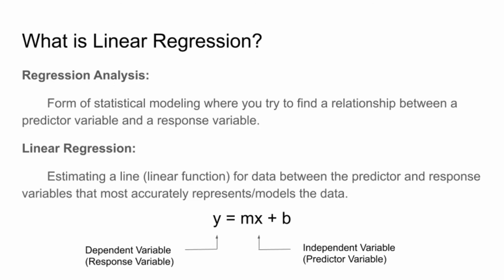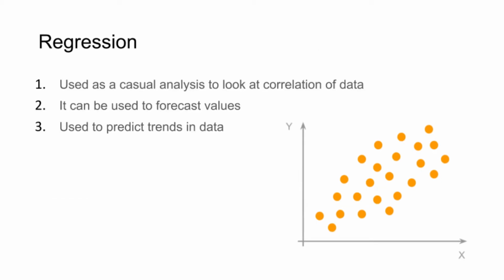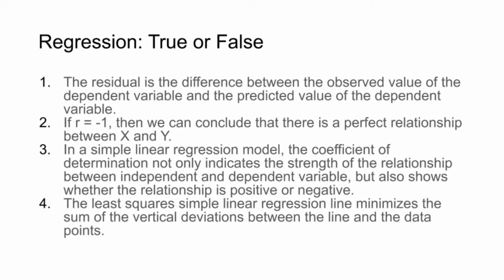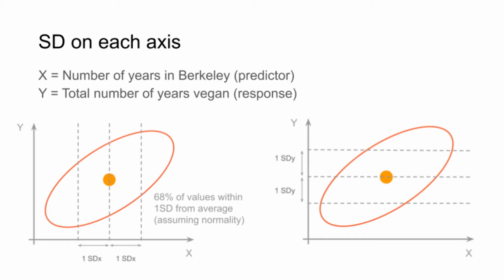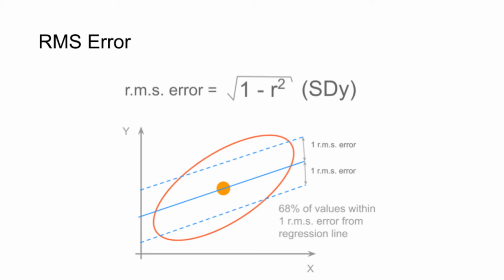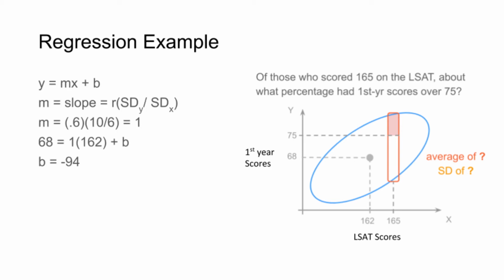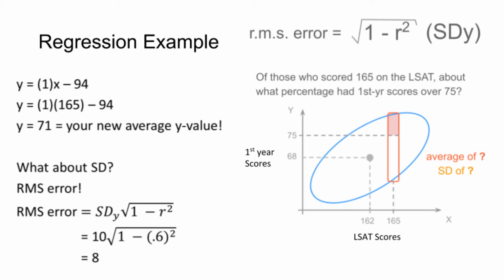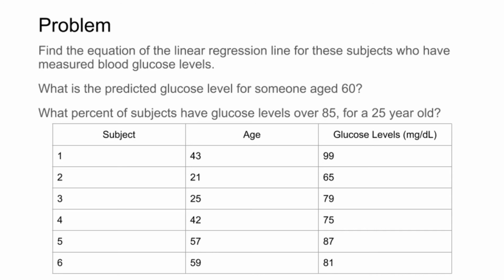Simple Linear Regression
For UC Berkeley students taking Stats 2/20, this video by PEACE Tutoring reviews the concept of "Simple Linear Regression".